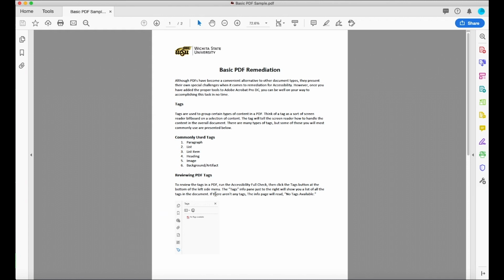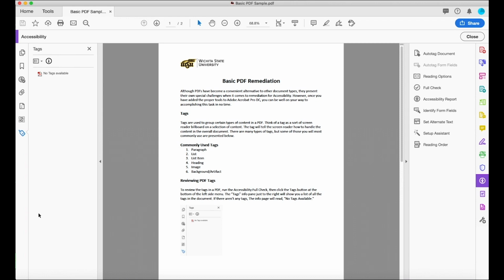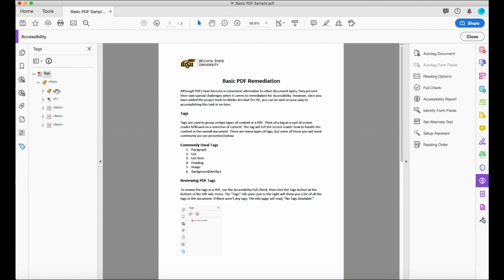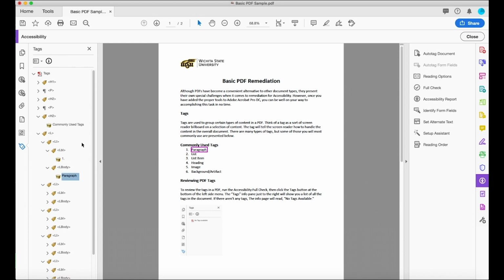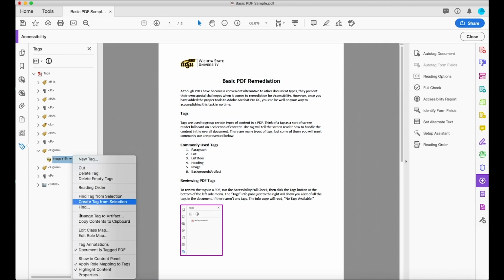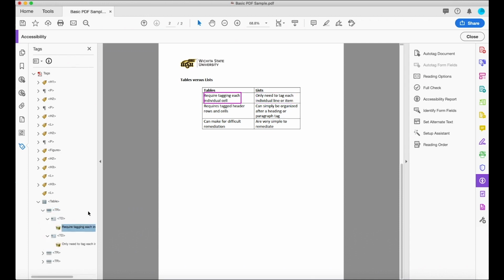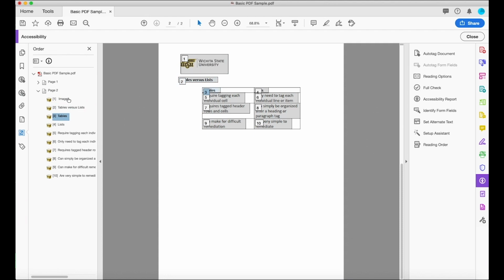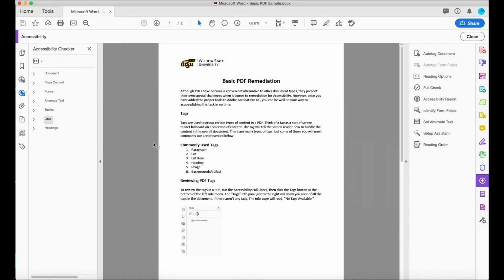Basic PDF Remediation for Accessibility